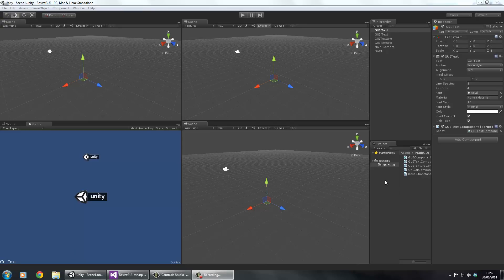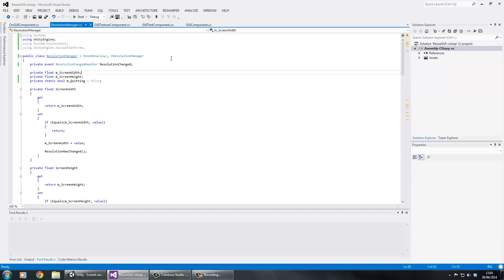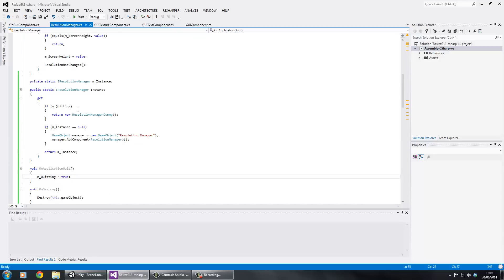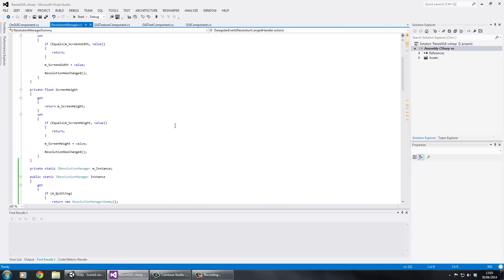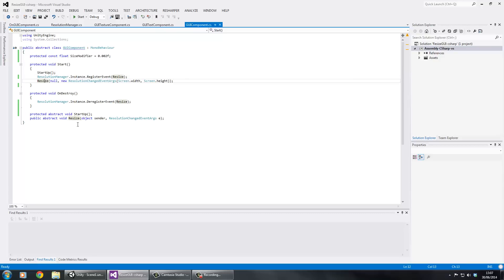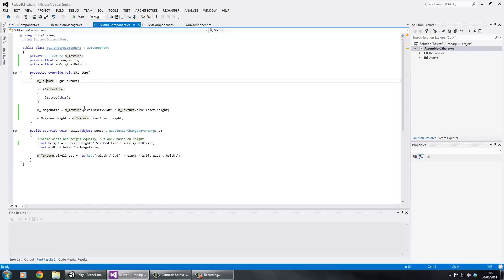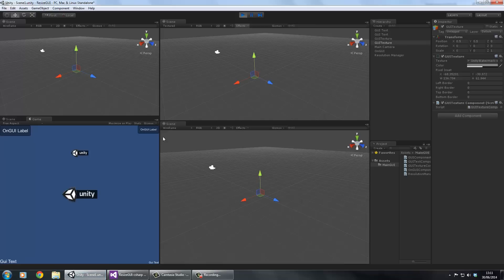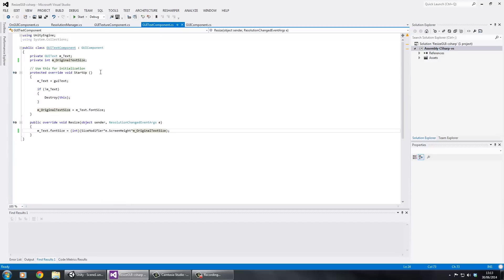Unity 3D and C#, How to resize GUIText, GUITextures and OnGUI calls for different resolutions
In this video we take a look at how you can scale the GUI components of your Unity project (GUIText, GUITextures and OnGUI calls) for different resolutions.